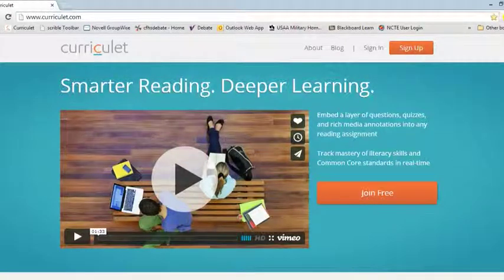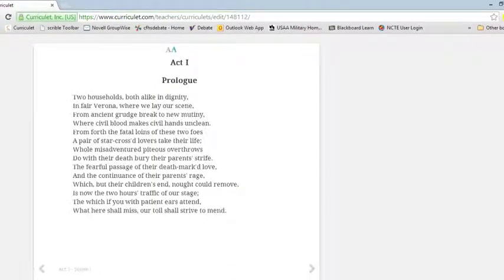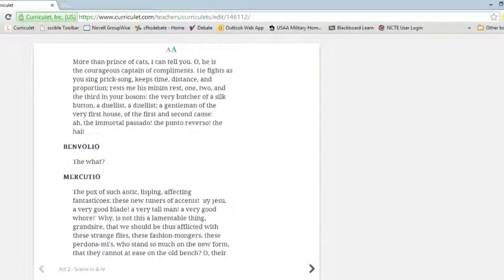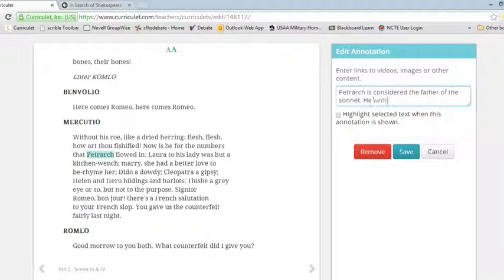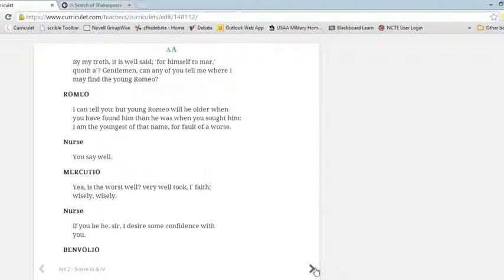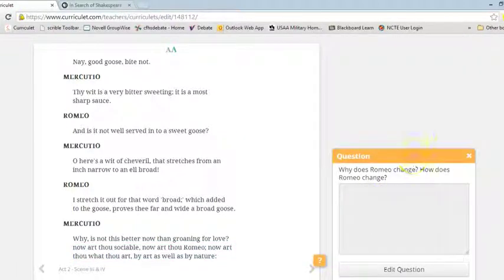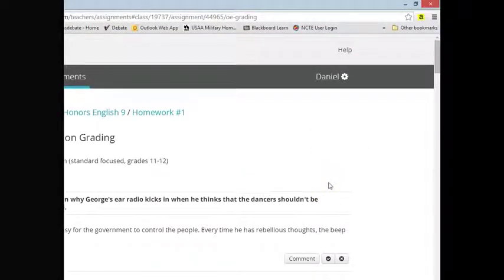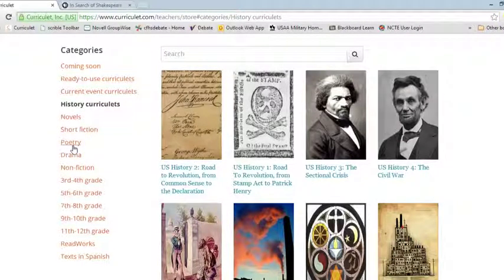TSI Video 2 Rough 2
Using Curriculet to teach an act of Romeo and Juliet